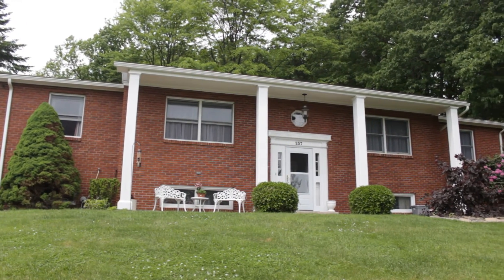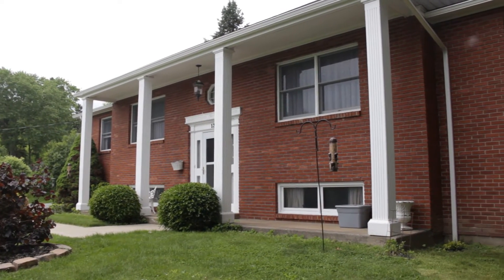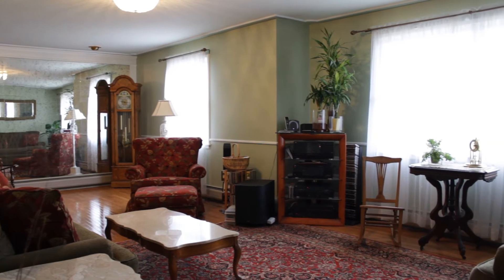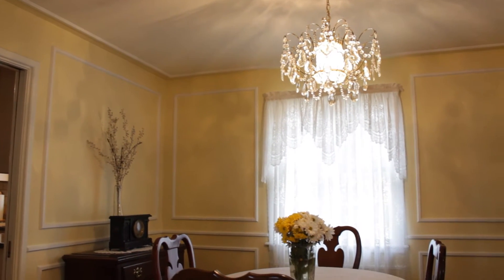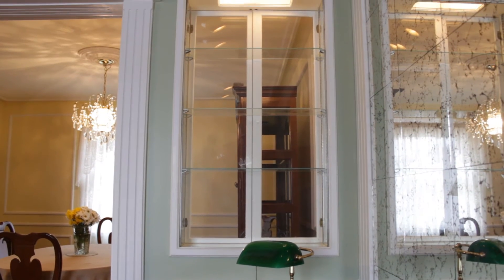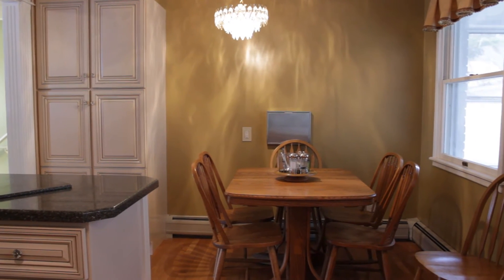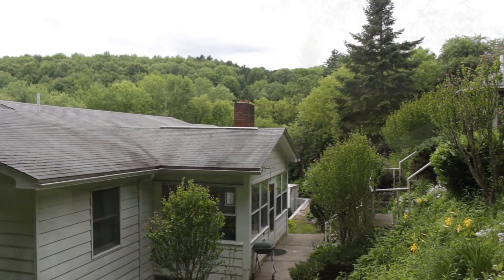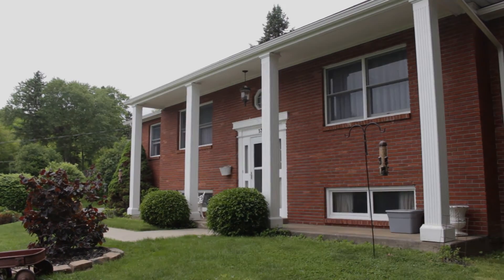137 Smith Hill Road, Binghamton, NY